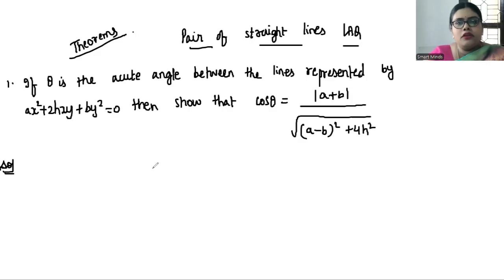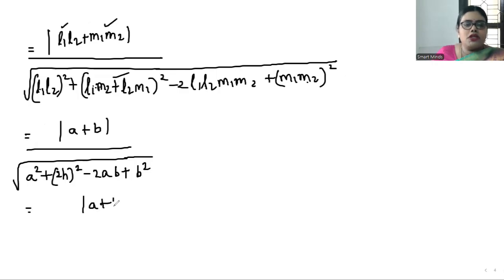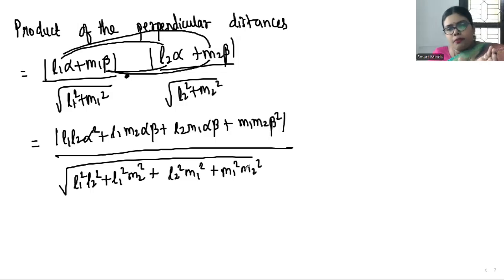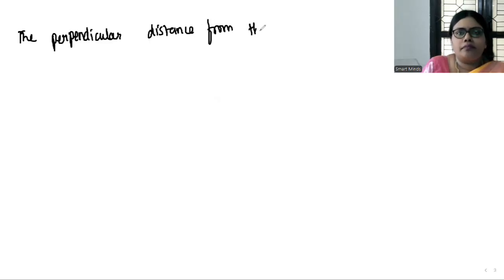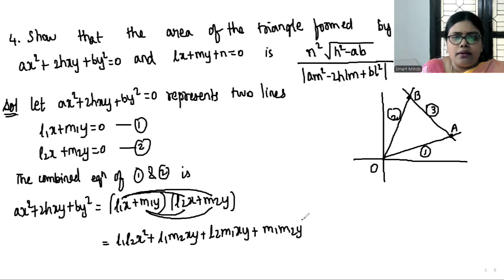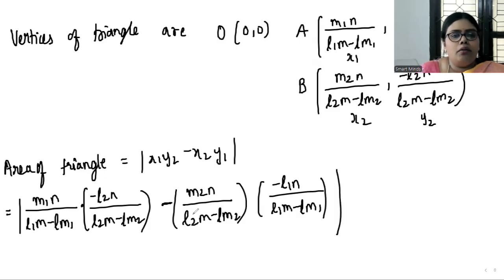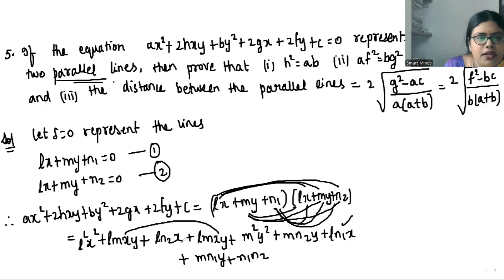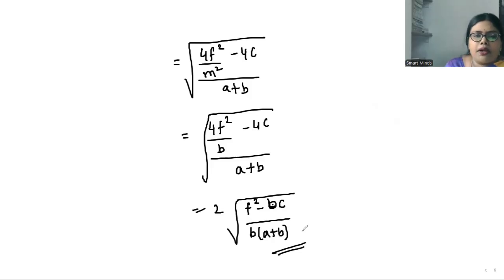Maths 1B: Pair of Straight Lines Theorems in One Video!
In this video, we cover Pair of Straight Lines – Important Theorems for Maths 1B in a simple and easy way.

यह वीडियो exam preparation के लिए बहुत important है, जिसमें आपको सभी important concepts और theorems clear कराए जाएंगे।
🎯 This video is helpful for:
✔ B.Sc Students
✔ University Exams
✔ Quick Revision
👉 Watch till the end for complete understanding.
📌 Channel: Smart Minds Tutorials
📚 Learn Smart, Score Better!